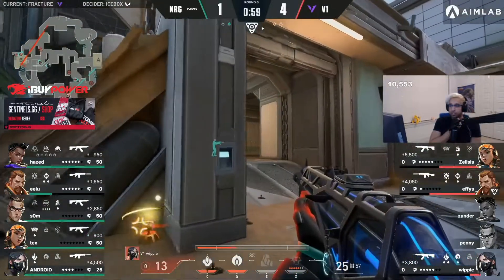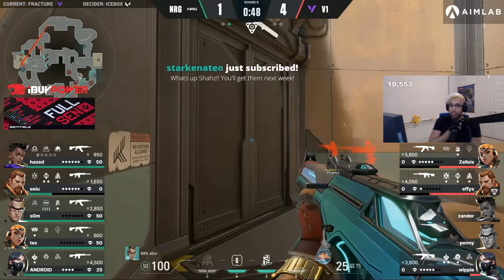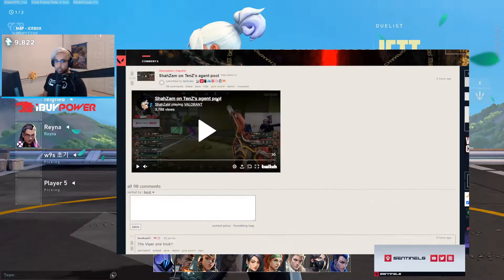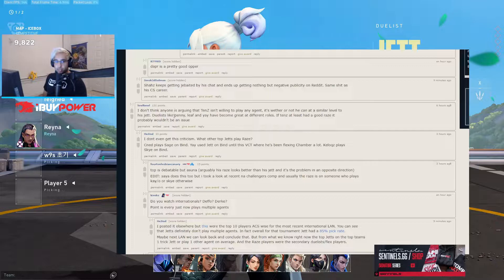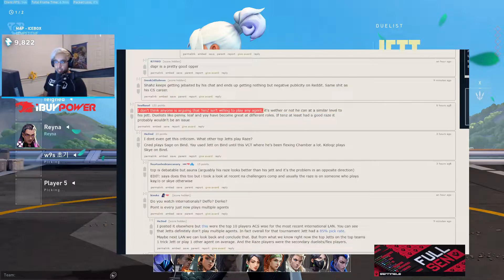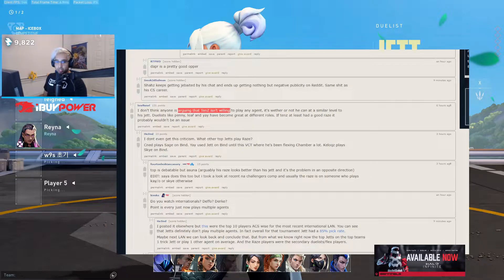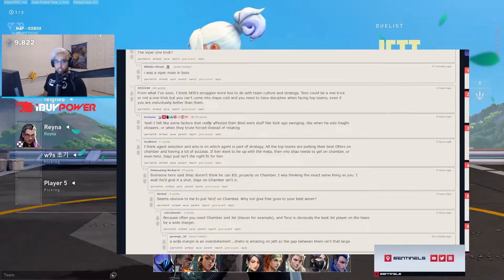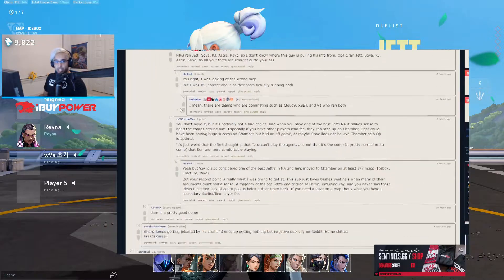Day 60 - VALORANT - Top 5 Twitch Highlights 2022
00:00 - ShahZam on TenZ's agent pool
00:30 - ShahZam responds to Reddit taking things out of context
01:30 - BRIM META IS HERE
01:39 - NO AUDIO KEKW
01:57 - only works on high elo no cap